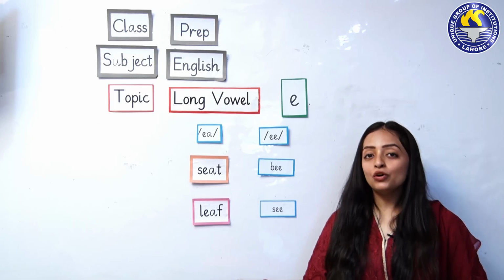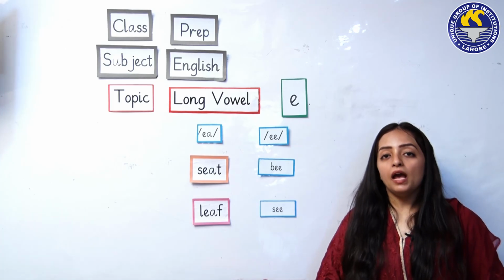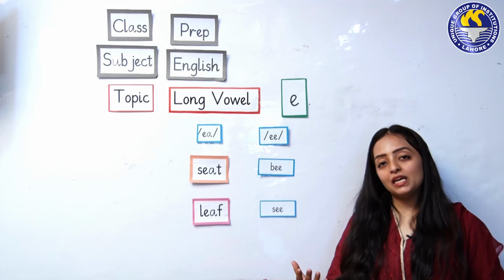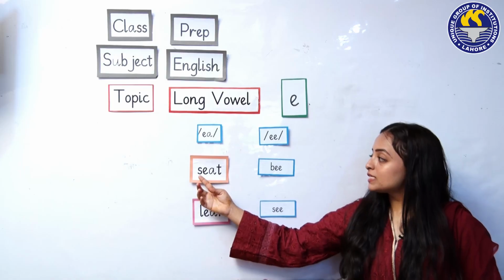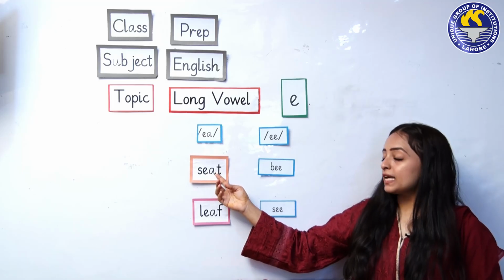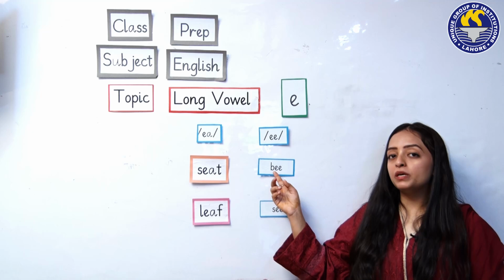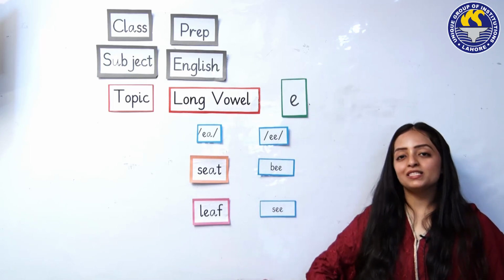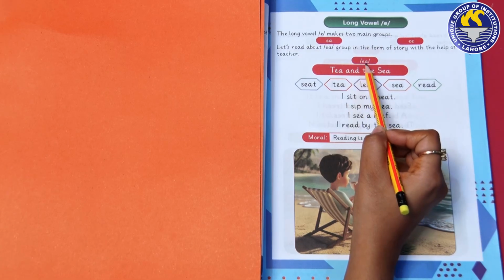Class Prep Subject English Topic Long Vowels “e” Lecture 8